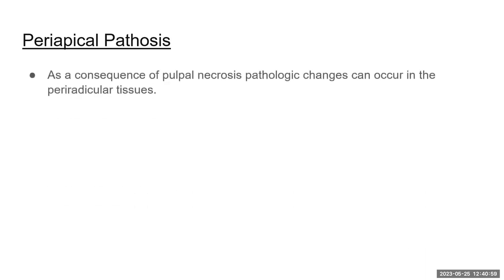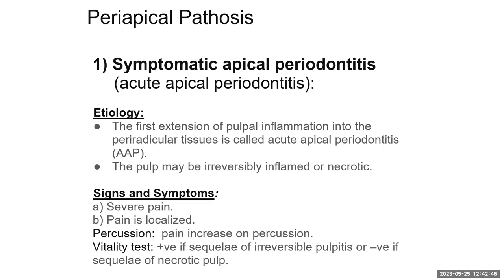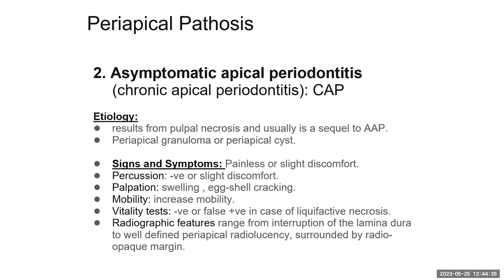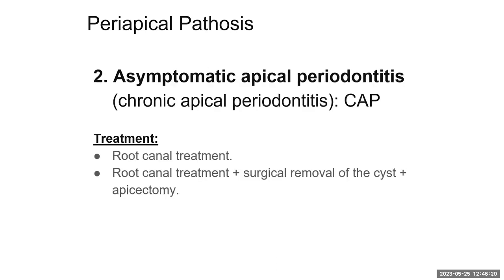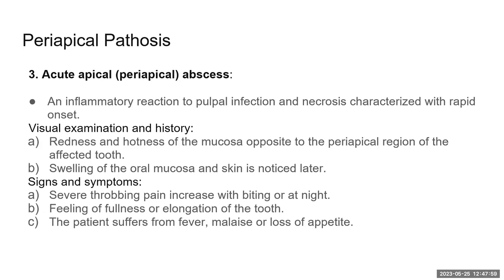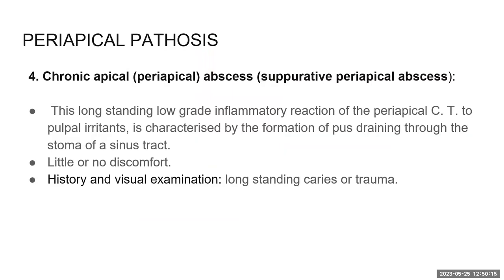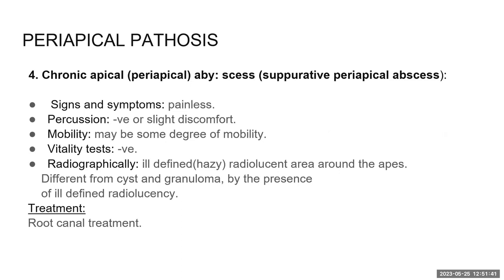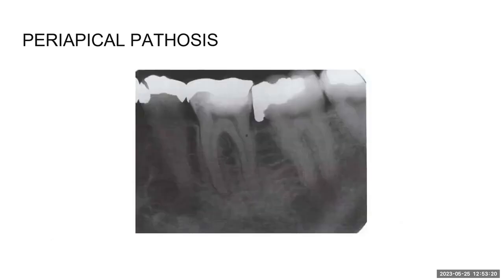Lecture 1: Part 2: Periapical pathosis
Presented by Dr. Hazar Mohamed Ibrahim, MSc conservative dentistry